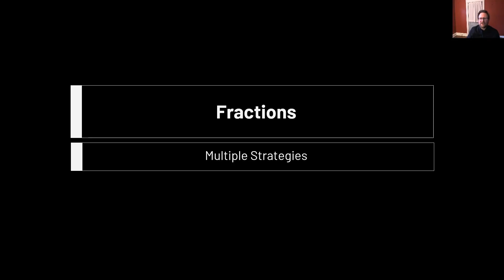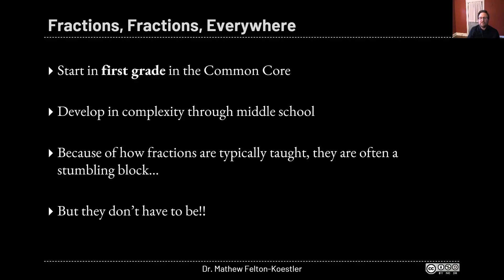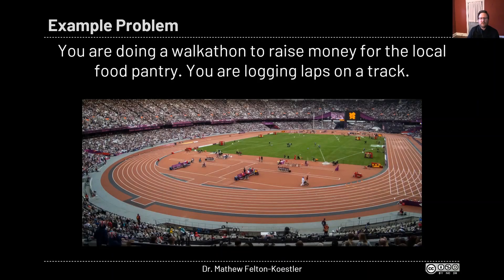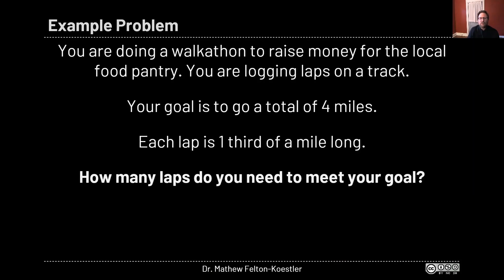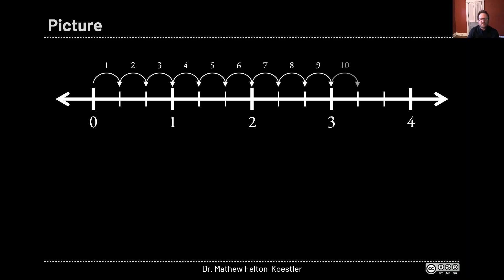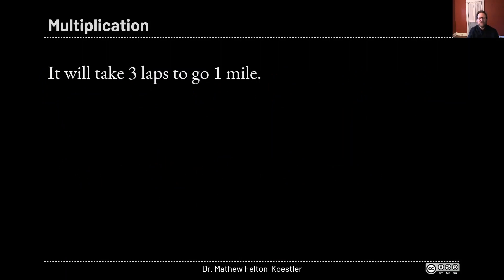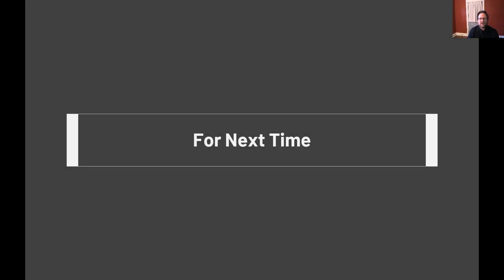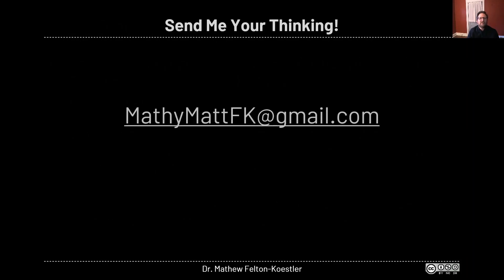Fraction Strategies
Mathy Matt responding to a question about multiple strategies for fractions.

Have an adult share your thinking on one of the problems at the end with me at and I might make a video discussing it in the future!